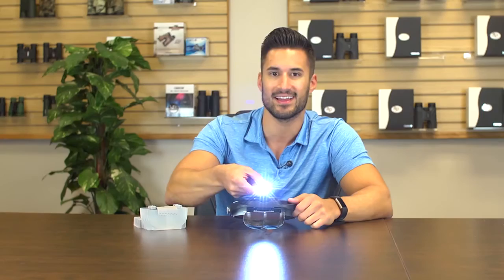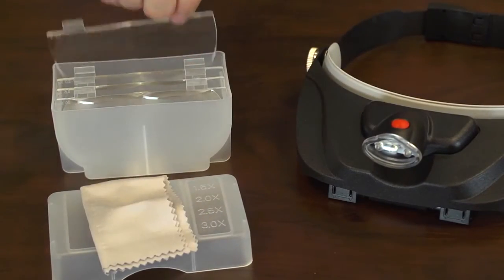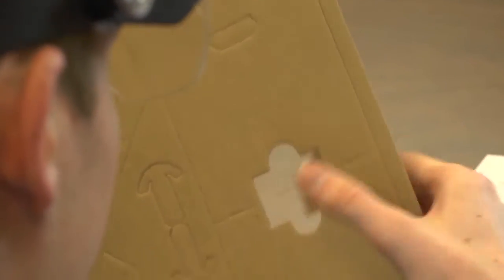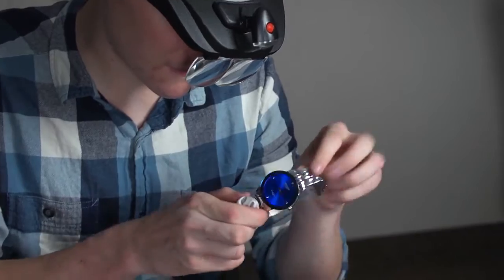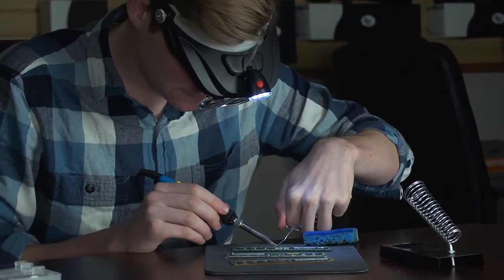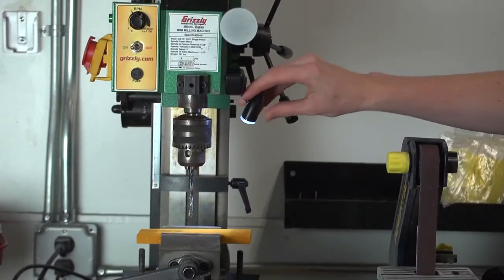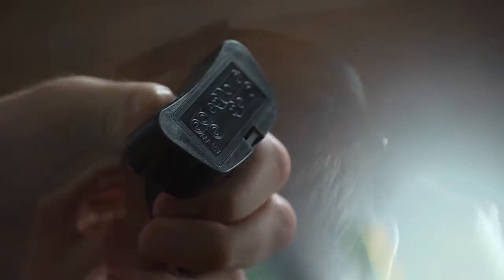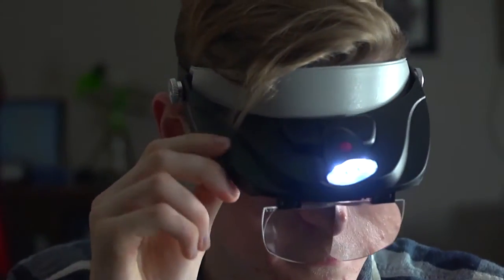Carson Optical CP 60 MagniVisor - İnce çalışmalar ve işler yapanlar için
Bu kanalda yeni ve geleceğe yönelik ürünlerin tanıtımları yapılacaktır.